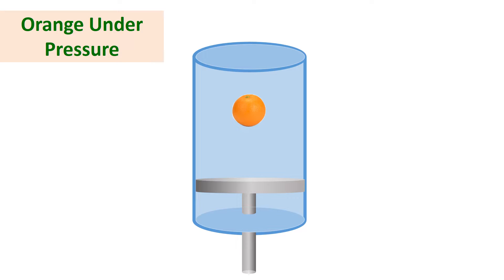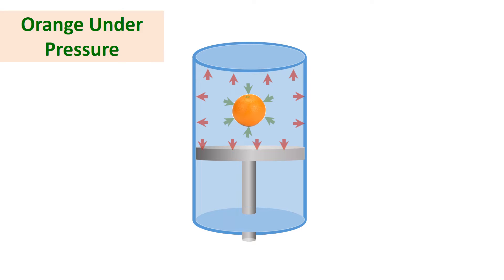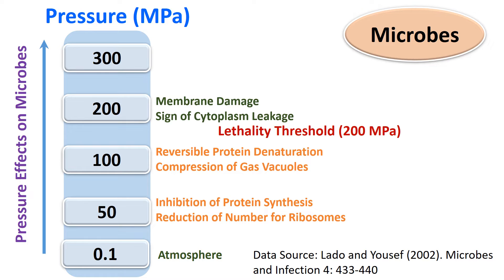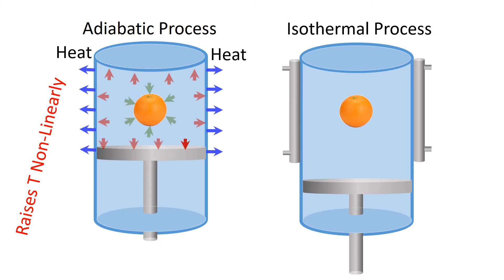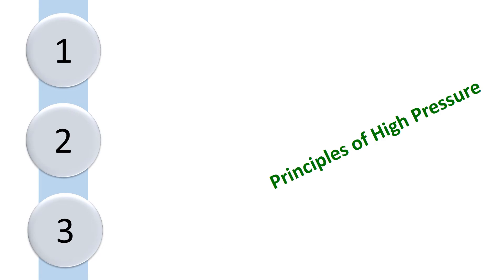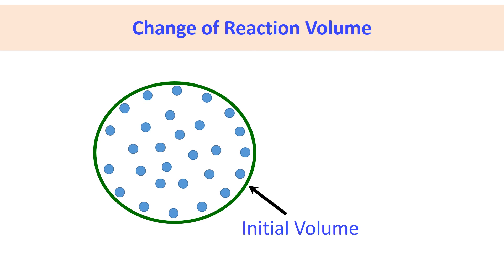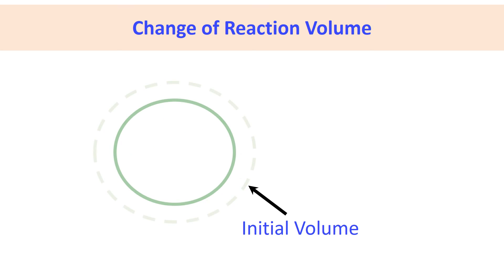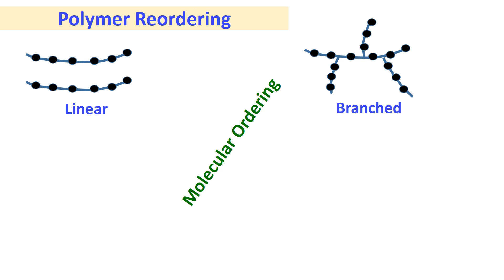High Pressure Processing of Foods: Basic Understanding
Currently, high pressure processing or HPP is gaining attention in food processing. It is mainly due to its ability to produce fresh like products with less impact on the nutritional and sensory attributes as compared to the traditional heat treatment process. In this video, I am going to explain basic understanding of high pressure processing of foods. It explains adiabatic and isotherm high pressure processing, temperature distribution in foods during high pressure processing, three important principles of high pressure processing (i.e. isostatic principle, Le Chatelier’s principle, and microscopic ordering), and effects of high pressure on microorganisms. In the coming videos, I will explain different aspects of high pressure processing for foods.